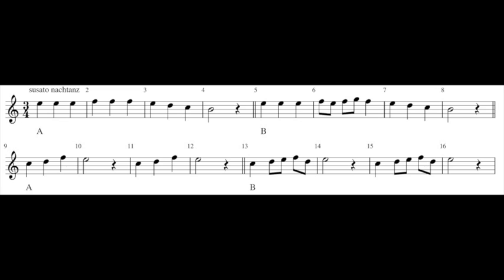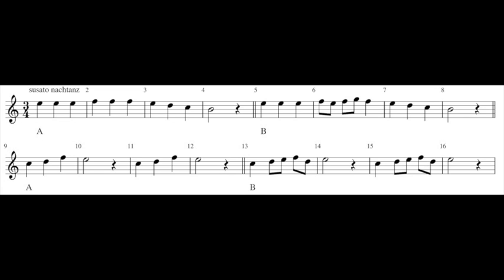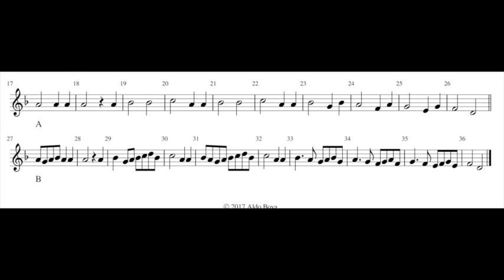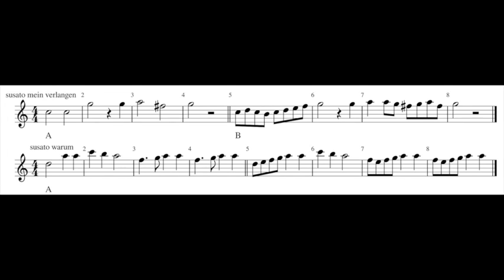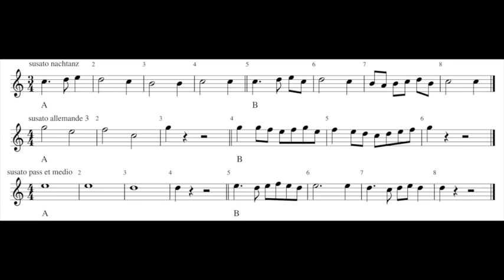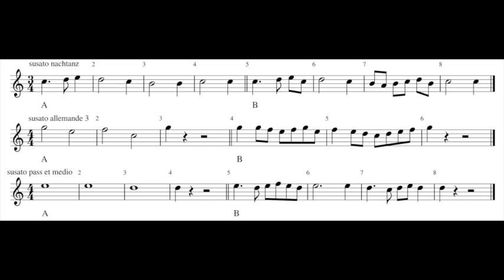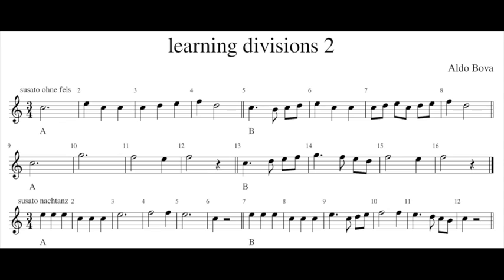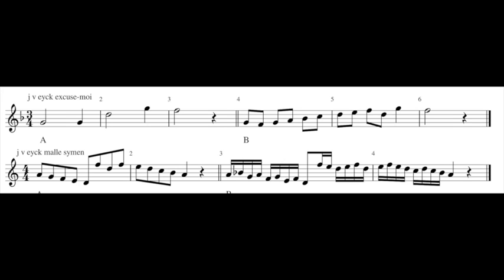learning divisions for recorder (lesson 2)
a lesson by aldo bova